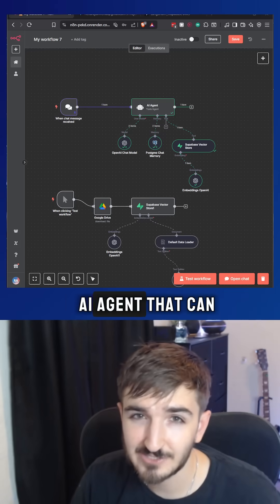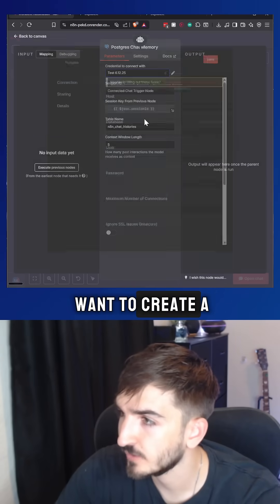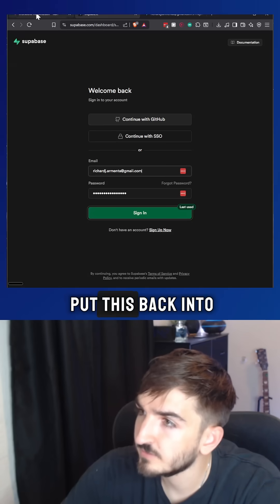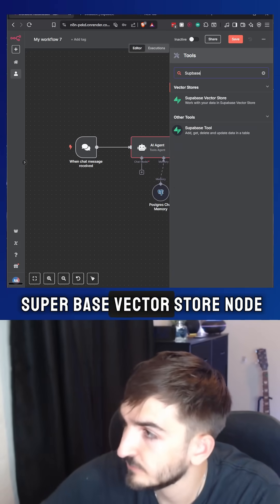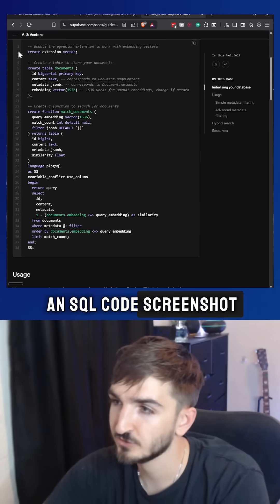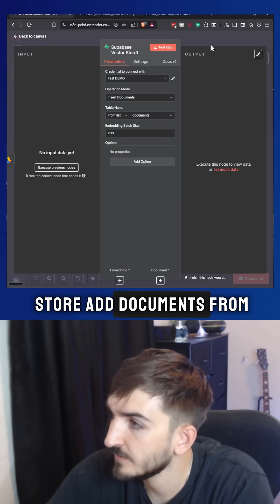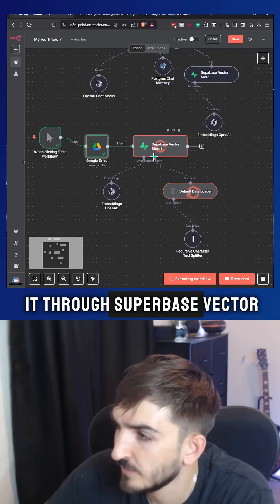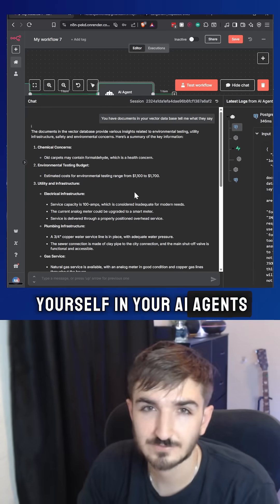Make an AI Agent That Remembers Everything (in 3 Minutes)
I’m gonna show you how to build an AI agent that actually remembers your documents using Supabase and Postgres — and we’re doing it in under 3 minutes. This setup lets you upload files from Google Drive, chunk them into a vector store, and have your agent pull answers straight from your content, fully automated.